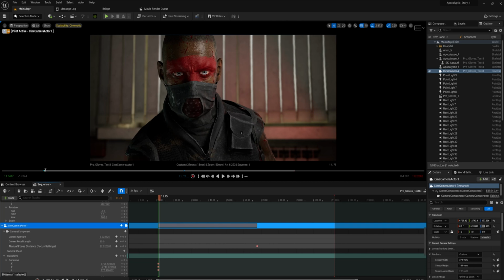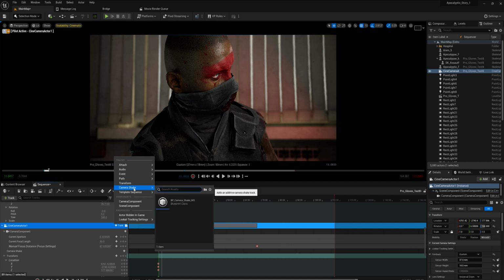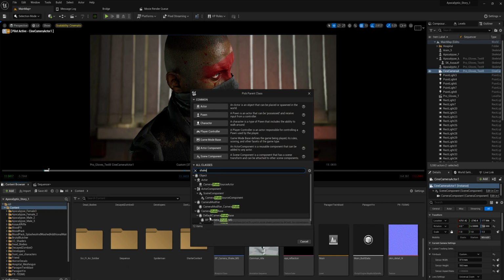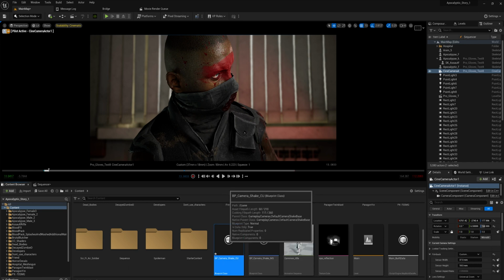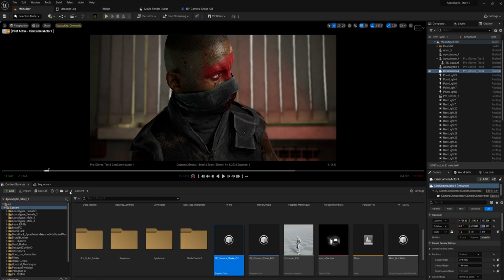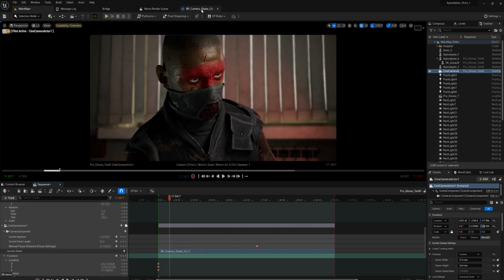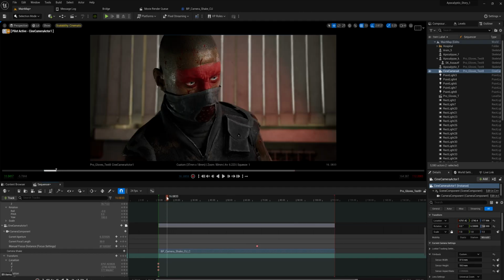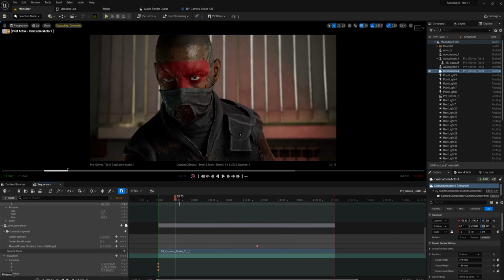How to Add Camera Shake to your Unreal Engine Camera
Quick Tutorial on how to add a camera shake blueprint to create a shake effect. Works well and